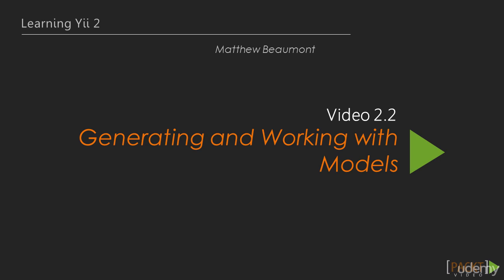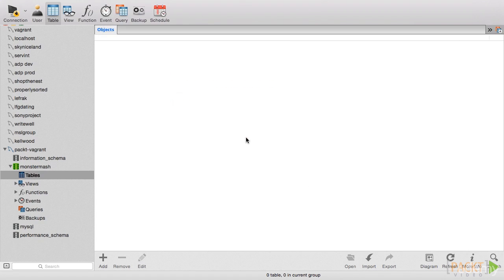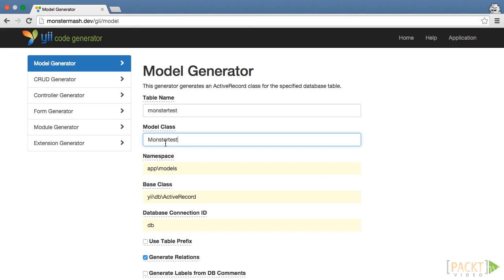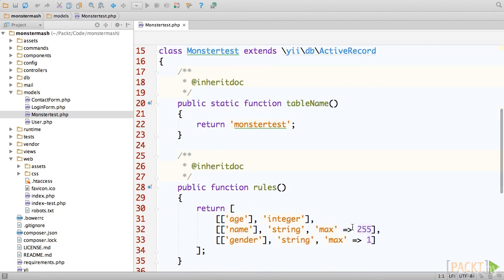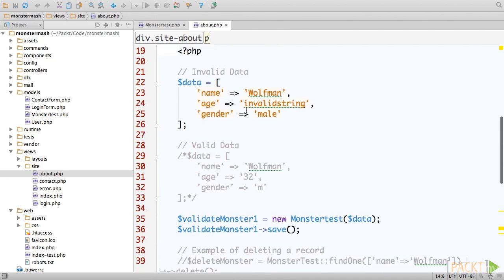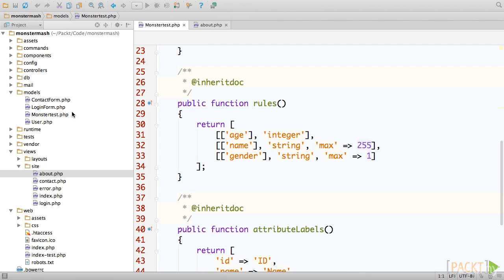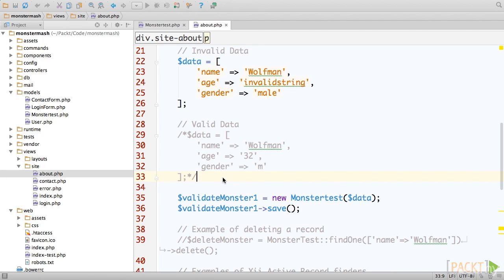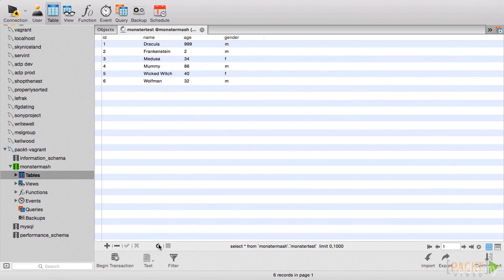YII 2 Introducing Yiis Development Tools(2)